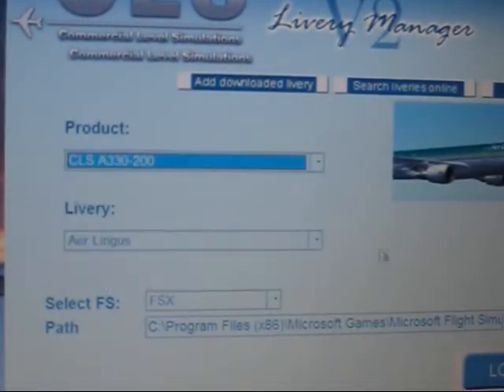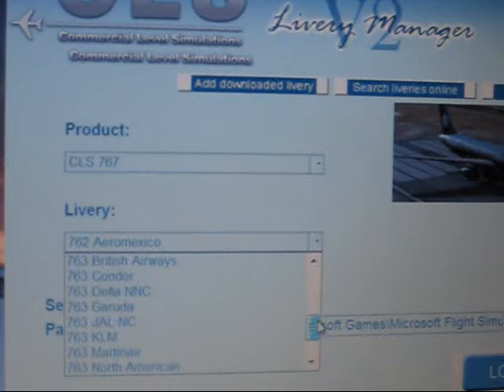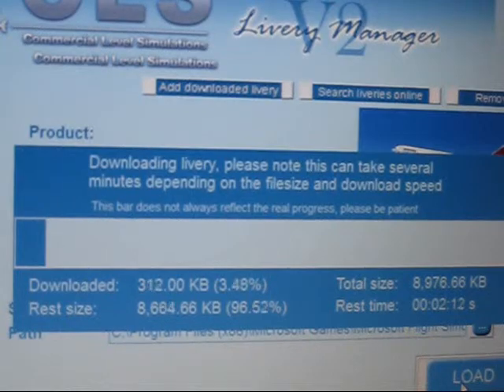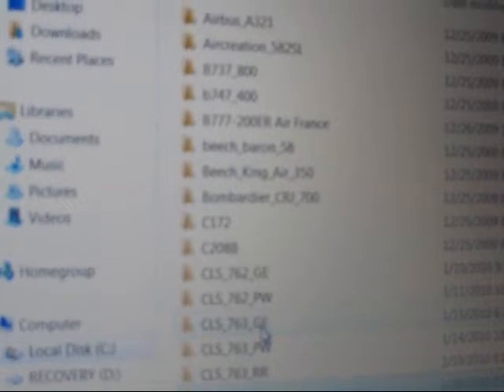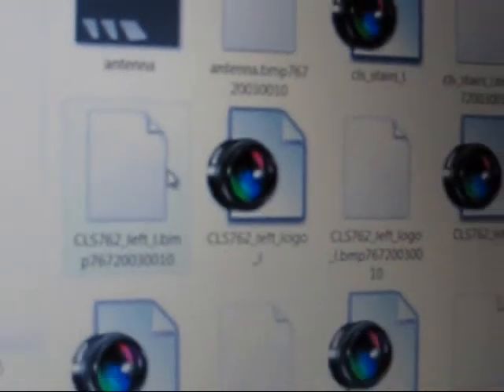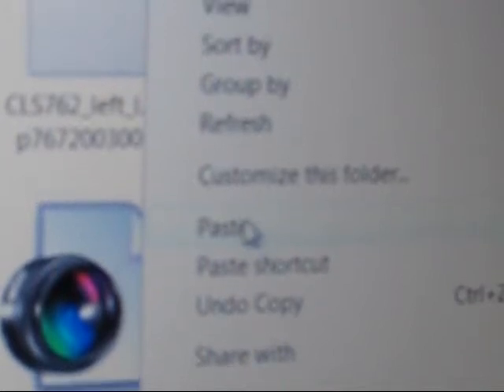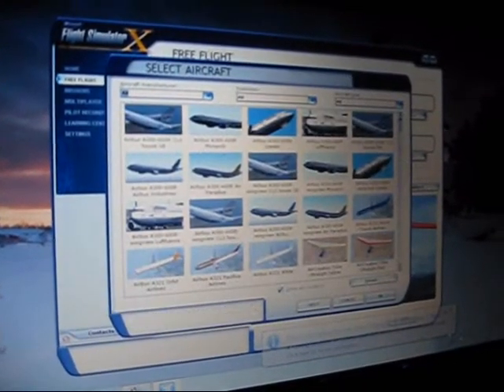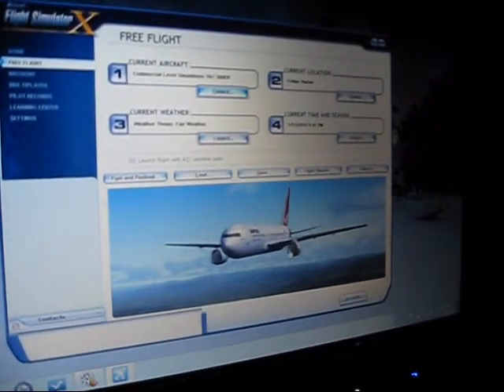CLS 767 - All Blank Textures Problem [Solution]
Did you install the CLS Commercial Level 767, and all textures were blank, or black? Have missing gauges for the virtual cockpit? Here is a solution to the problem.

- Run application, and select aircraft texture to install
- Open the ...simobjects/aircraft/  folder
- Open CLS_767_textures, and COPY all items
- Go back, open CLS_763_[??]  (in my case GE)
- Paste all items, and select DONT COPY for any items already in the folder
- Open FSX, and fly!

(This tutorial is from my prespective, and if you encountered this issue, this is one way to fix it. I hope it helps, please comment.)